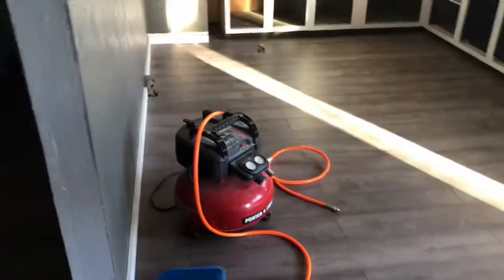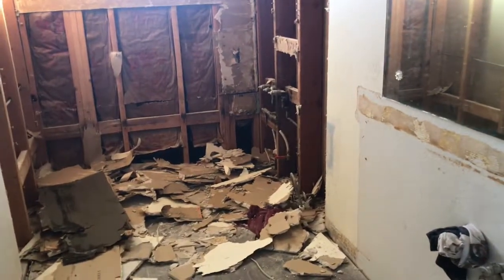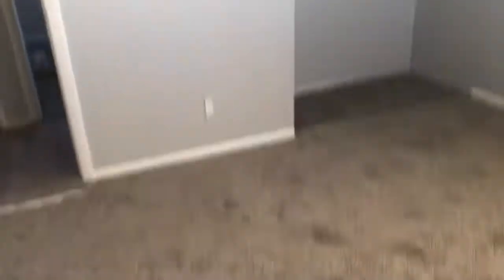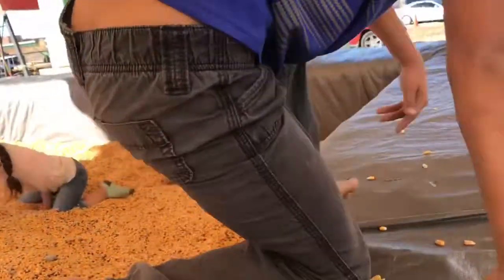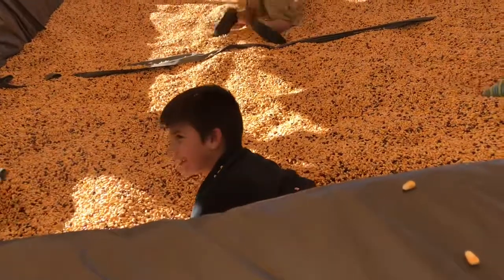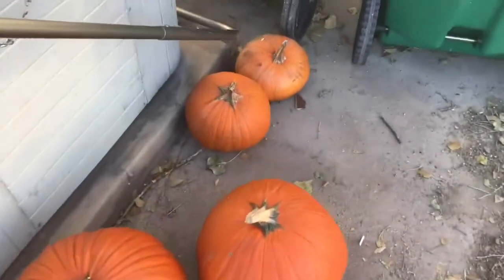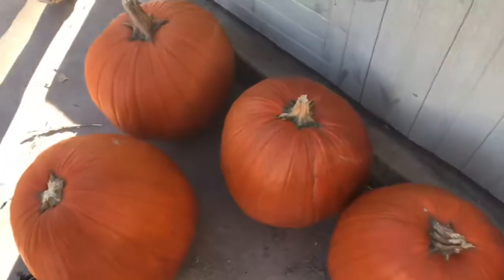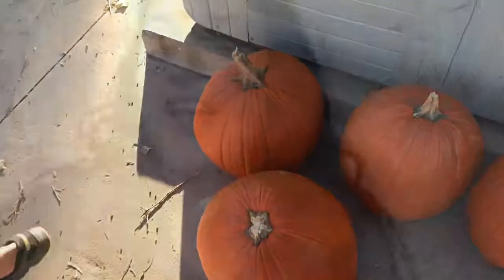Vlog| Pumkin Patch 🎃